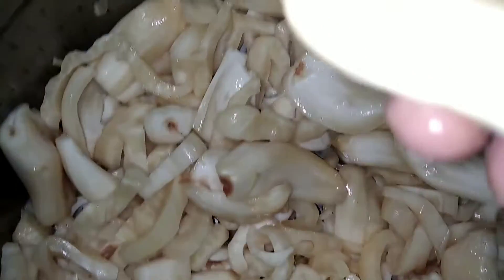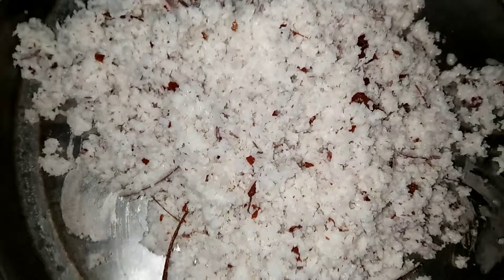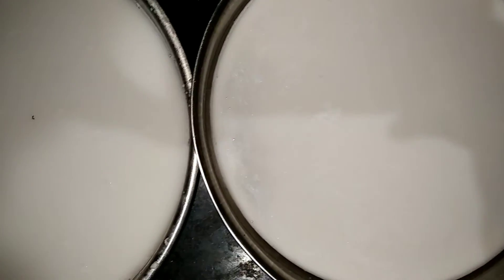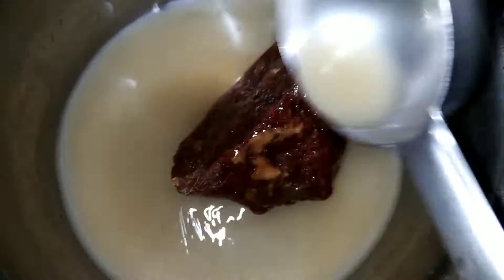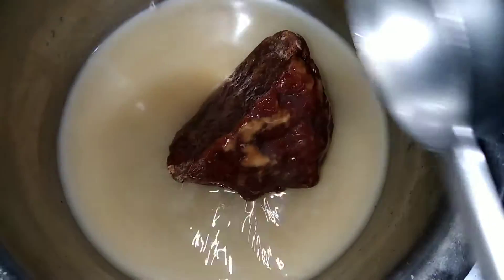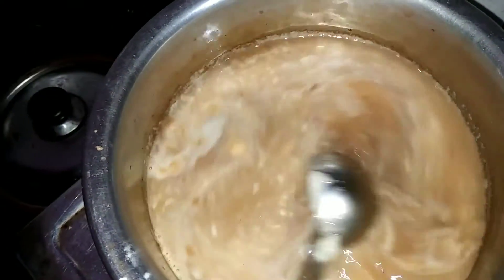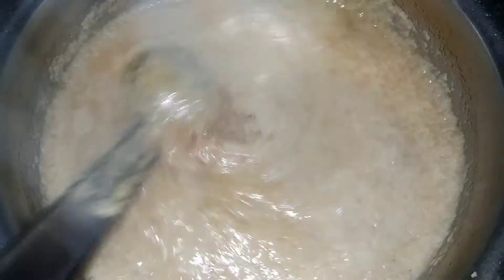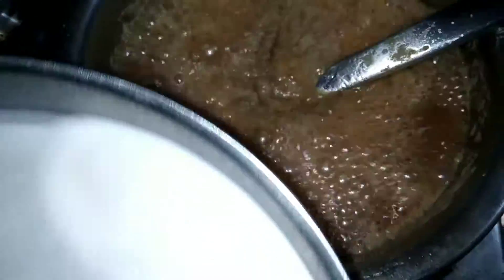Chaka Payasam / ചക്ക പായസം